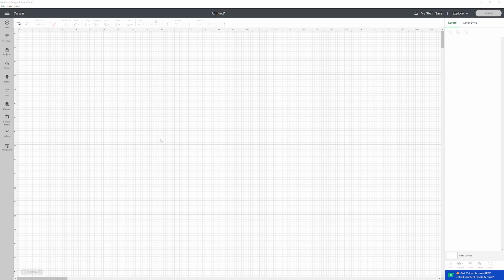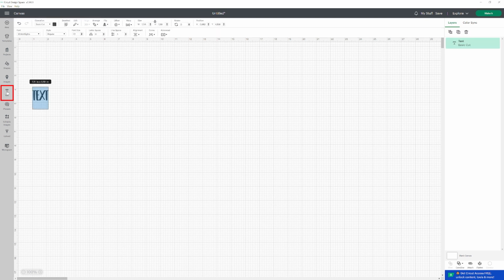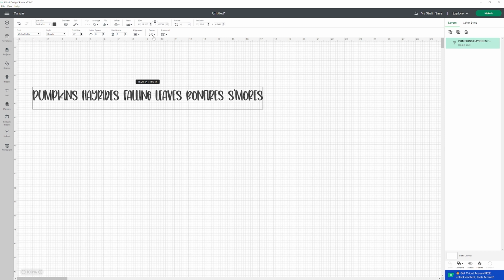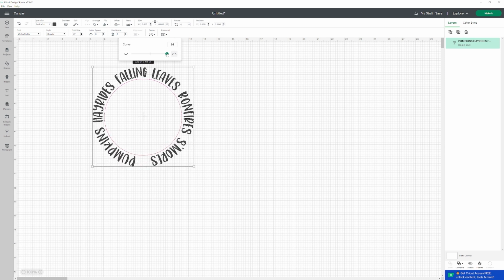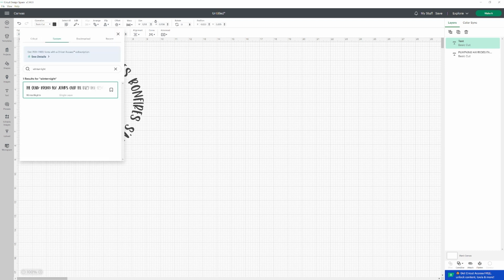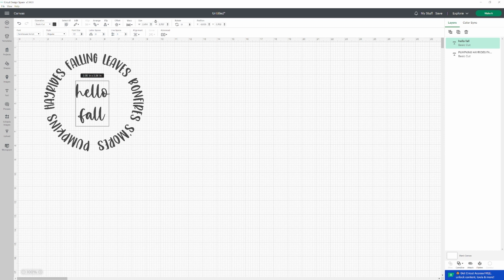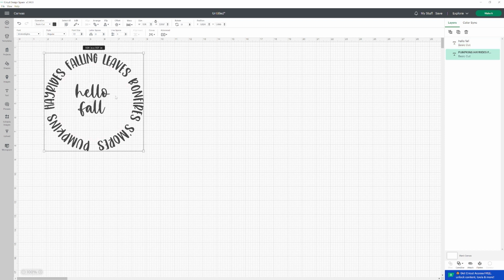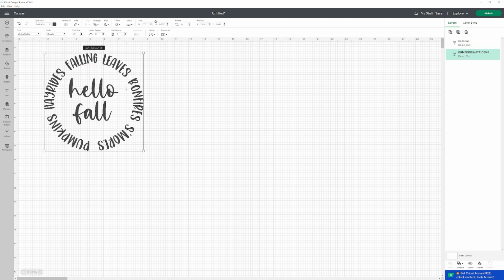How To Curve Text In A Circle in Cricut Design Space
Learn how to curve text in a circle in Cricut Design Space. Use the Curve tool to curve your text upwards or downwards.